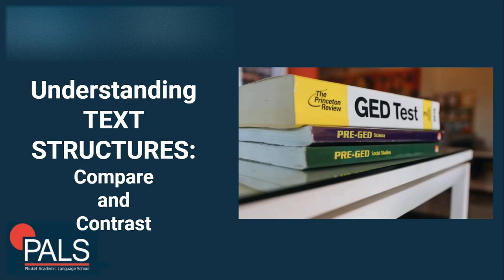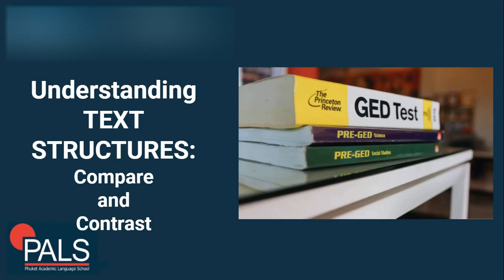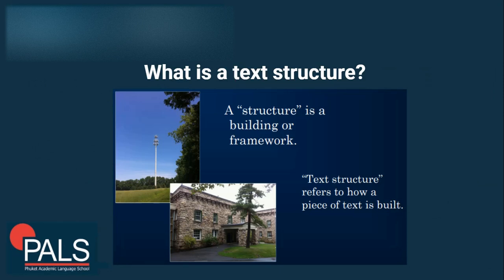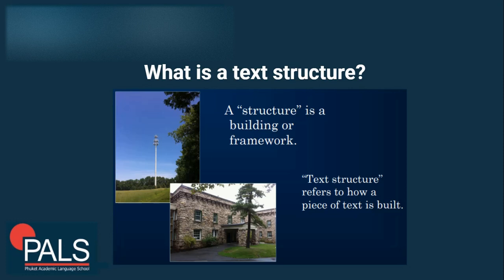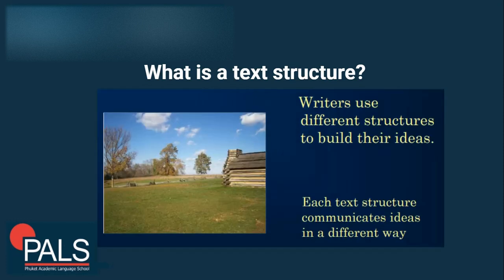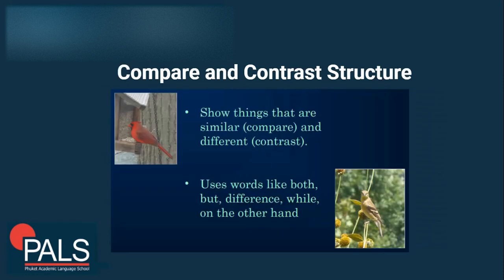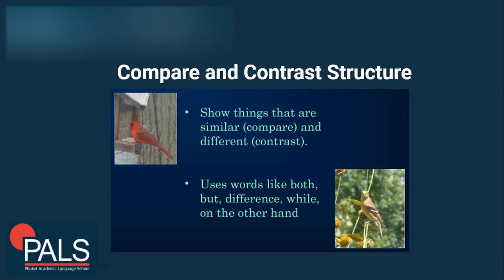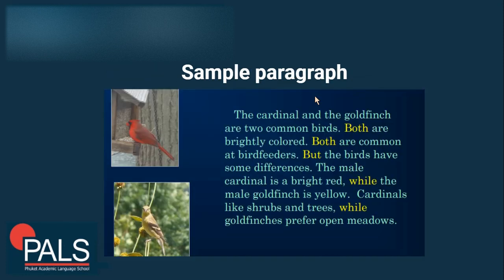Free GED RLA Course Lesson 27 | Compare and Contrast